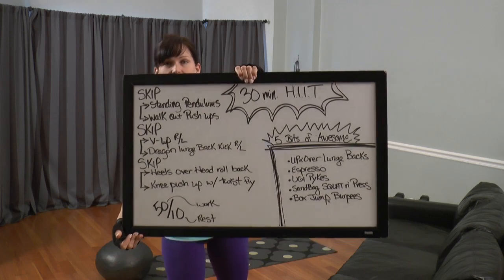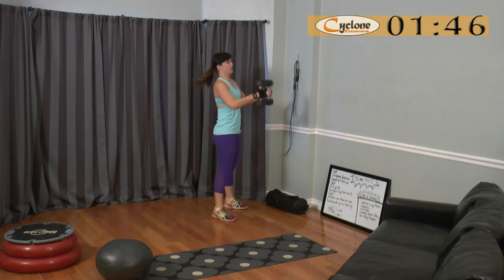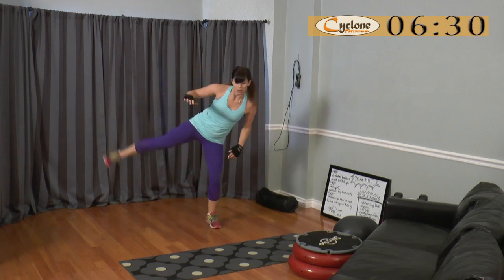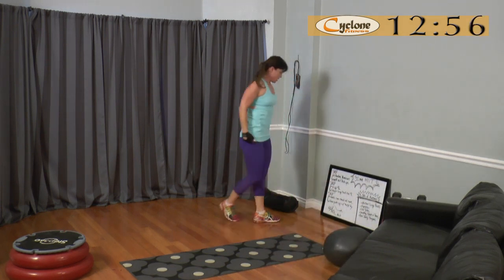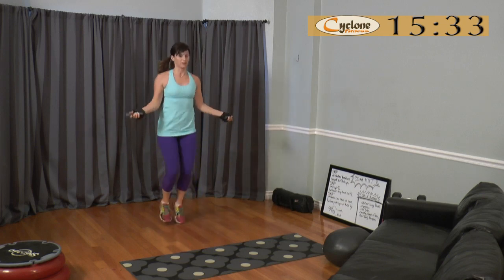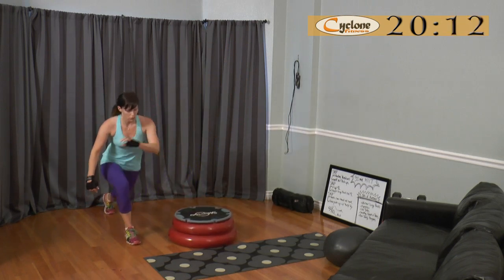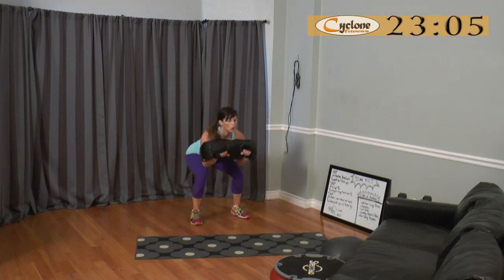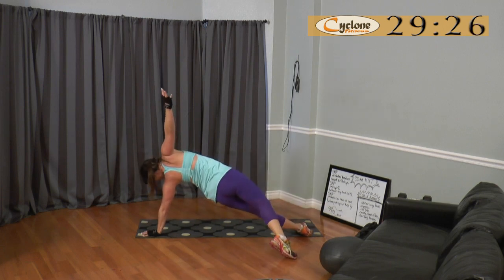30 Minute Full Body Workout to Burn Fat - Get Fit HIIT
30 Minute Full Body Workout to Burn Fat - Get Fit HIIT

Links to our most  popular programs:
60-Day Bronze Pegasus Beginner Program:

Sara Moneymaker
Strategic Fat Loss & Fitness Coach

30 Minute Full Body Workout to Burn Fat - Get Fit HIIT